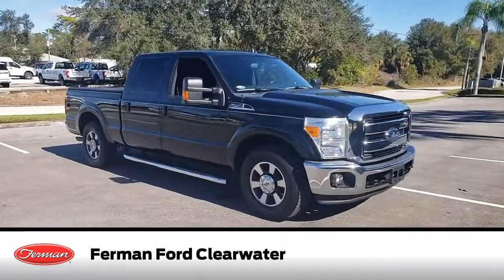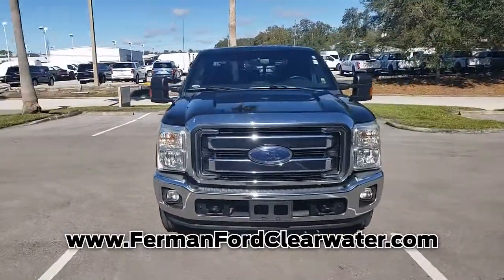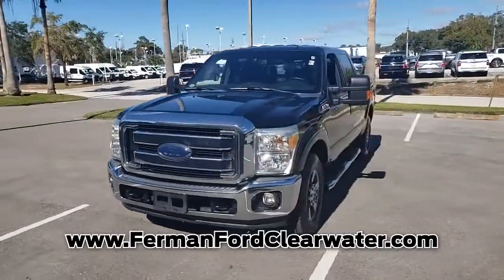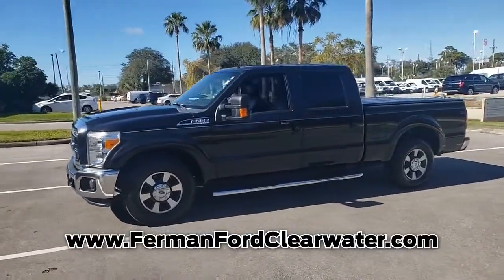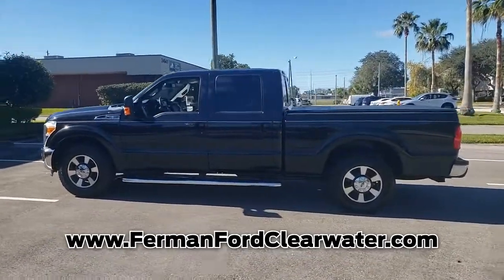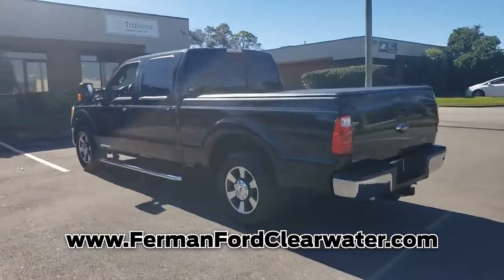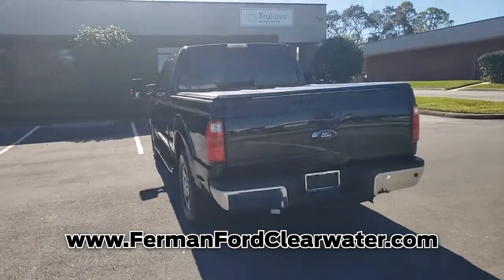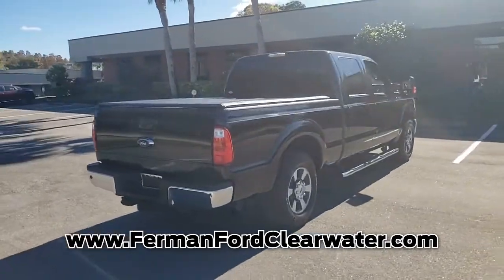SOLD - USED 2015 FORD F-250 LARIAT at Ferman Ford Clearwater (USED)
This is a USED 2015 FORD F-250 LARIAT offered in Clearwater Florida by Ferman Ford Clearwater (USED) located at 24825 US Highway 19 North, Clearwater, Florida

Stock Number: 20F1311B